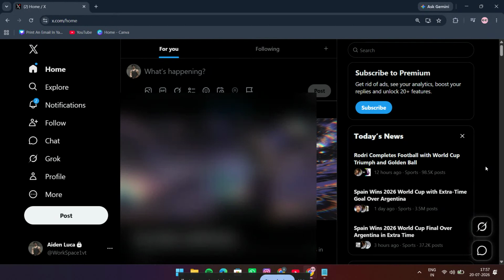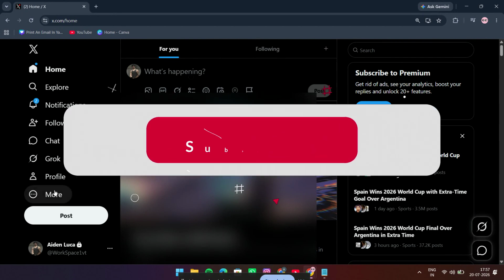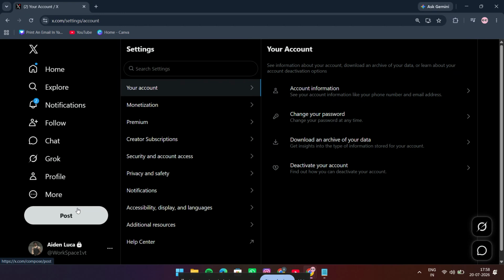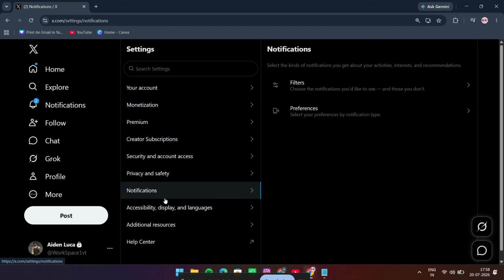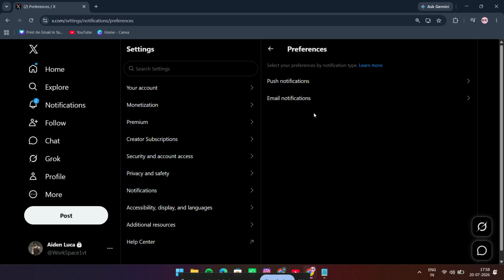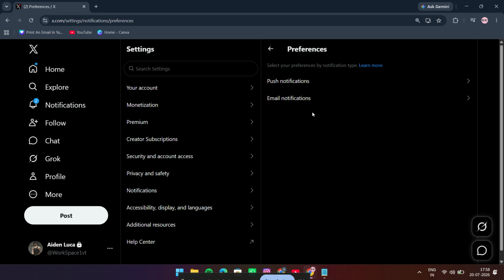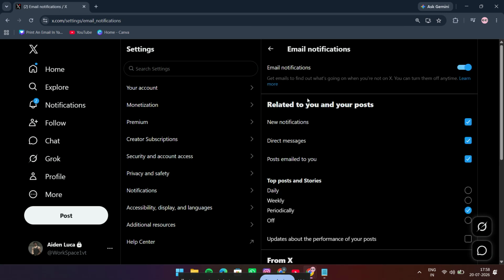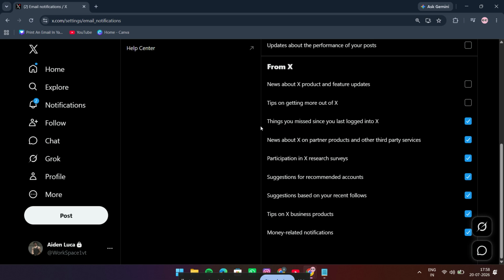How To Block Things You Missed Since You Last Logged In X.com / Twitter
Learn how to turn off the “Things you missed since you last logged in” email notification on X in a few simple steps.
This quick tutorial shows you exactly where to find the setting and disable it for good.

🕚Timestamps:
0:00 Intro
0:15 Open More In The Left Navigation Bar
0:28 Go To Settings And Privacy
0:40 Open Notifications
0:51 Select Preferences
1:02 Open Email Notifications
1:15 Turn Off Things You Missed Since You Last Logged Into X

✍️What You'll Learn In This Video:
• How To Turn Off X Email Notifications
• How To Find Notification Preferences On X
• How To Disable “Things You Missed Since You Last Logged In”
• How To Manage Email Alerts On X
• How To Stop Recap Emails From X

💡Pro Tips For X Notification Settings:
• Review your email notification settings regularly to keep your inbox clean.
• Turn off extra alerts you do not need to reduce clutter.
• Use the Notifications menu to customize updates for your account.

x, twitter, x tutorial, twitter tutorial, turn off x emails, x email notifications, things you missed, things you missed since you last logged in, disable x notifications, x settings and privacy, x preferences, x help, x mobile, twitter app, social media tips, how to